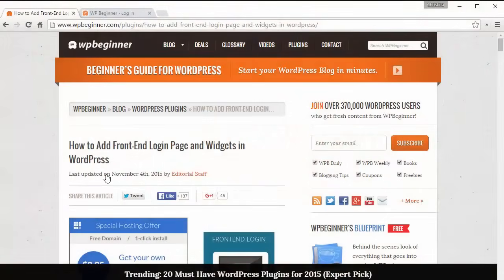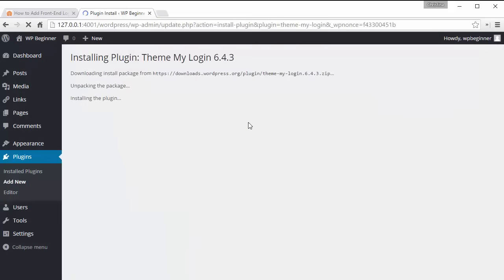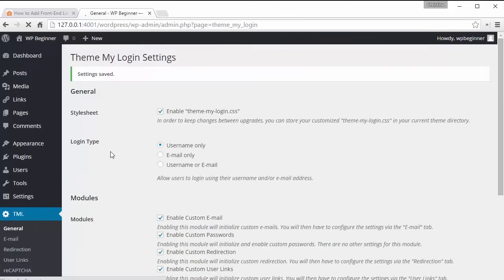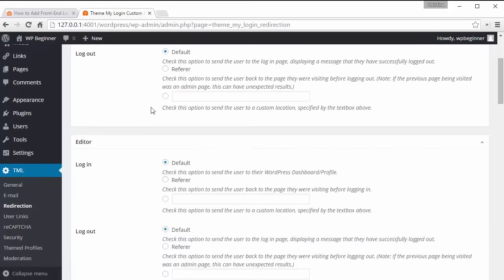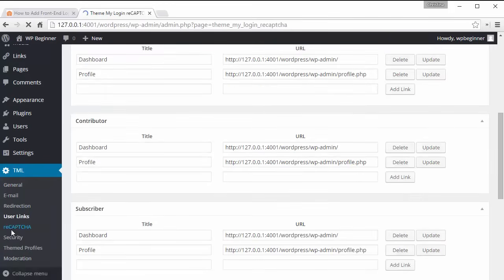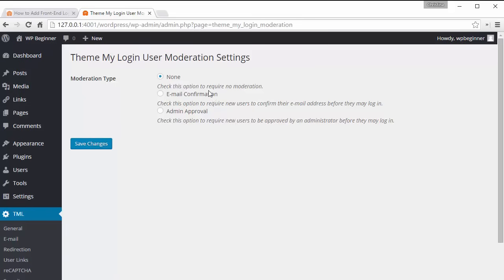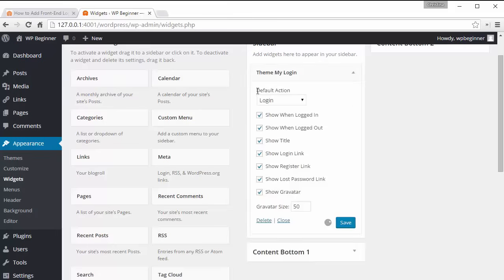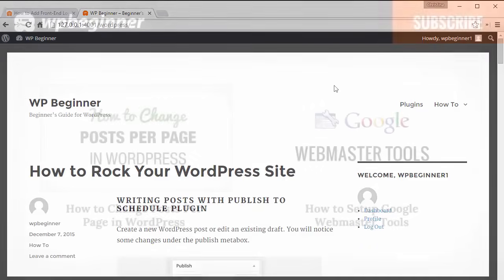How to Add Front End Login Page and Widgets in WordPress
Do you want to add a front-end login feature to your WordPress site? Sending users to the login page will normally redirect them to the WordPress admin area which is not always ideal. In this video, we will show you how to add a front-end login page in WordPress.

Summary of this tutorial:

Start by installing and activating the Theme My Login plugin.

Once activated, it will automatically crate pages for login, logout, forget password, and registration.

You can use these pages or you can visit the theme's options to configure the settings.

You are able to use the plugin's default login stylesheet to style your login as well as whether username, email, or either is used for logging in.

It allows you to send custom emails from WordPress for when your users receive emails from your WordPress site.

There are also redirect options for when users login how you would like to redirect them.

Once logged in you can set it so users have custom links to traverse your site in the login widget while logged in.

There are security options for your login in terms of private logins, if you want your site to be private, and the allowed number of login attempts.